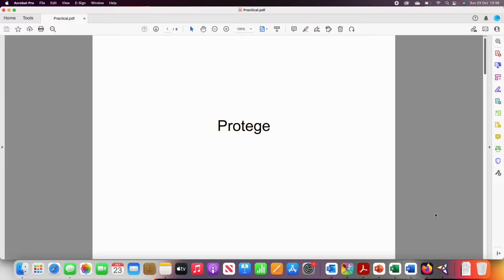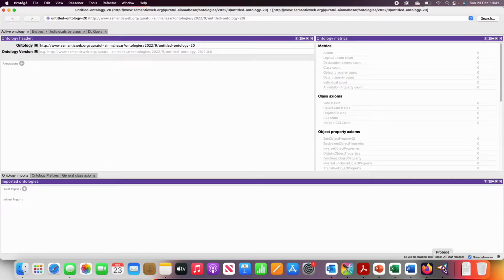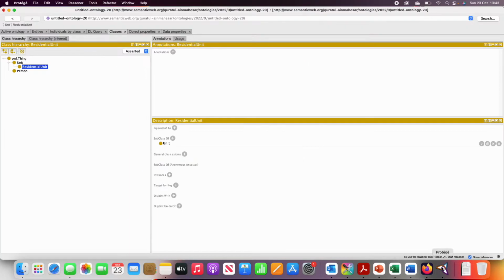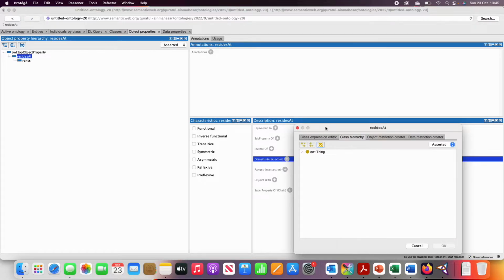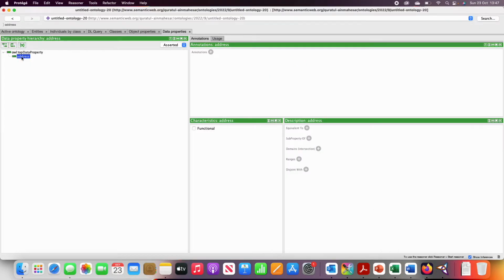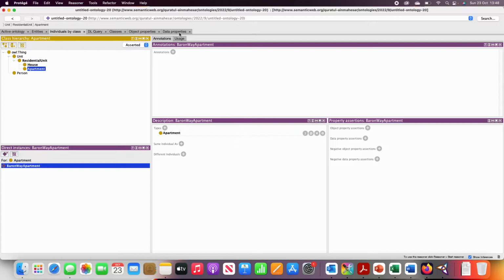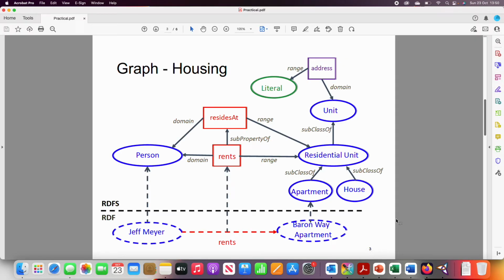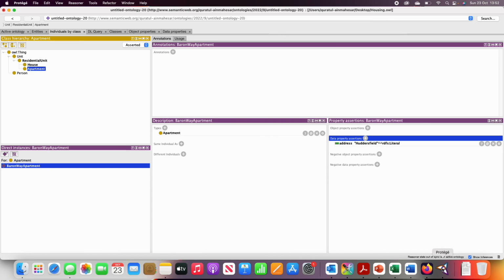Protege - How to create an Ontology